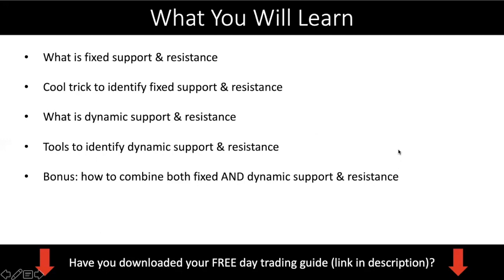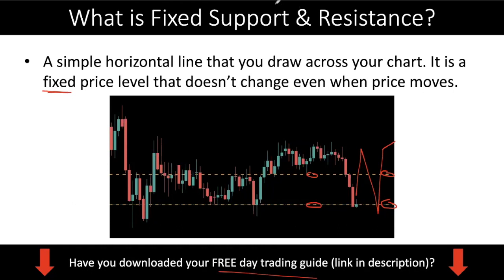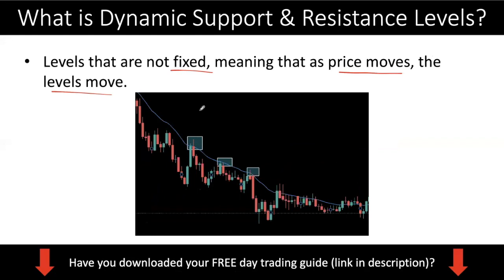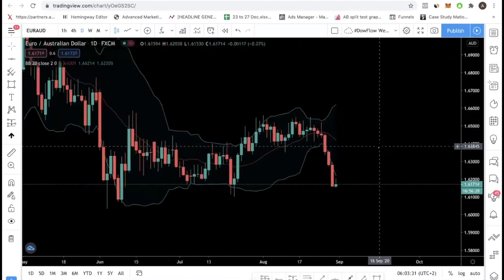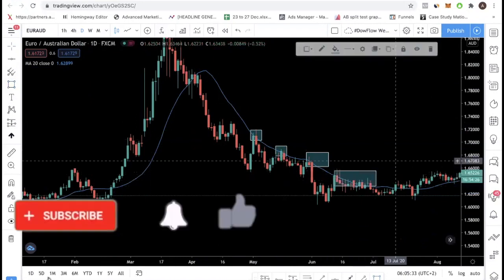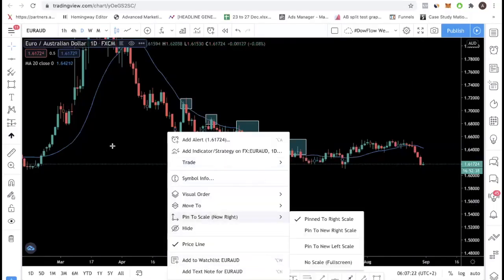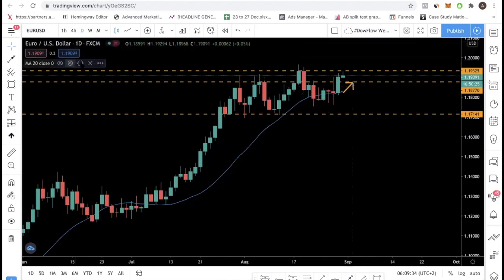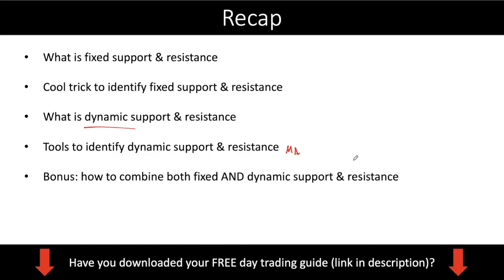Learn Support and Resistance Secrets | Fixed vs Dynamic Support Resistance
In this forex trading tutorial video, I share with you some secrets about support and resistance. There are two forms of support & resistance, fixed a and dynamic. I break down what each of them are, how you can identify them as you trade forex and also how to incorporate both into your trading strategy.